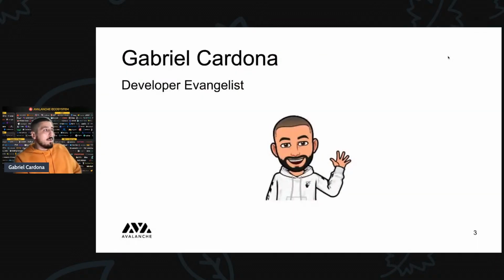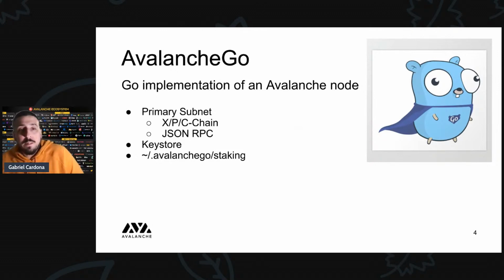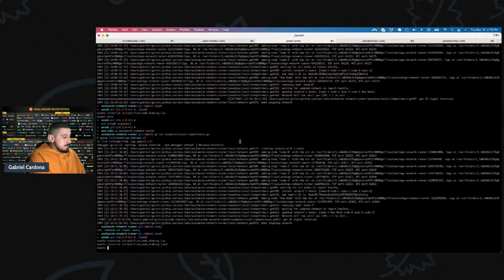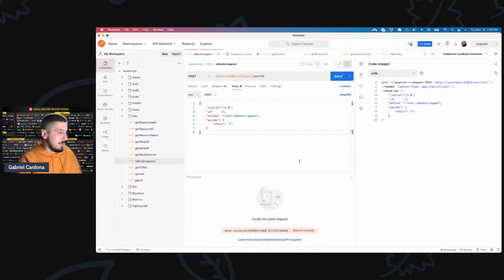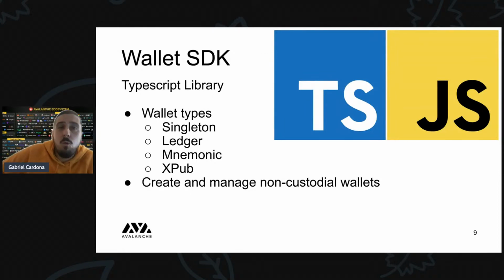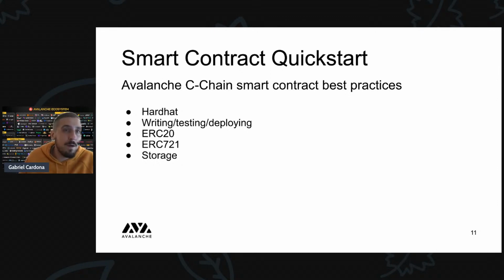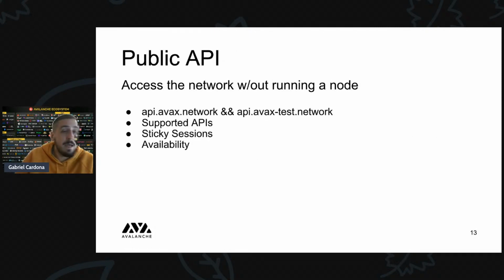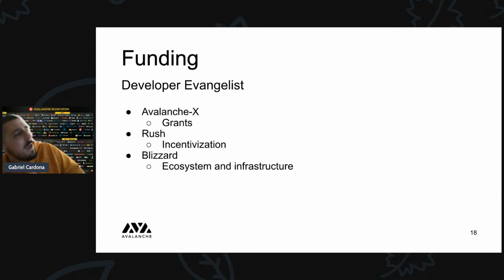Avalanche Developer Toolkit Workshop